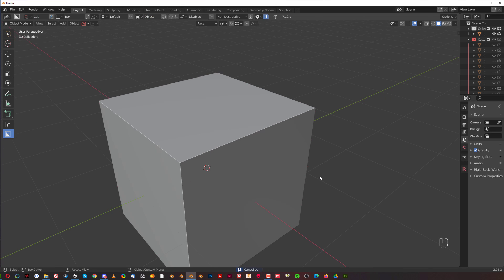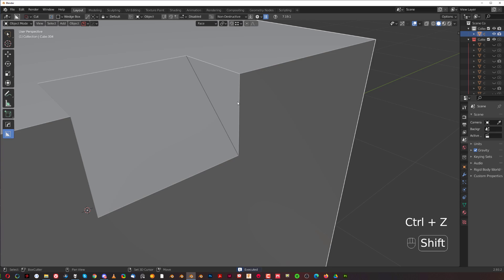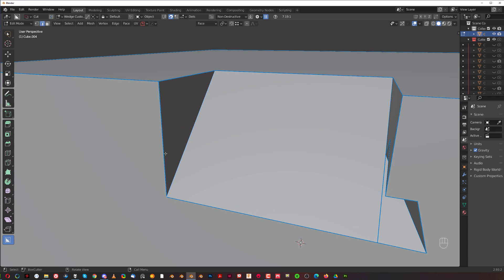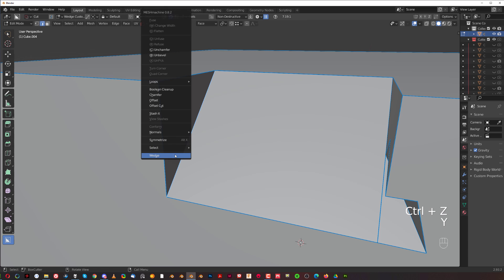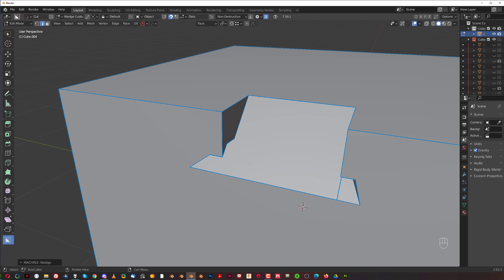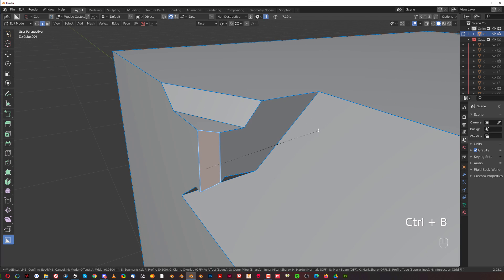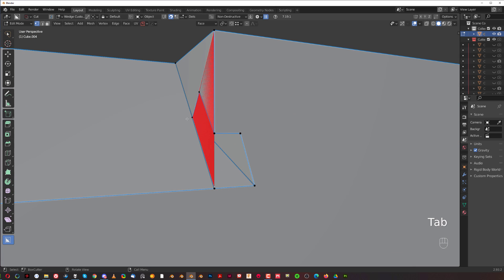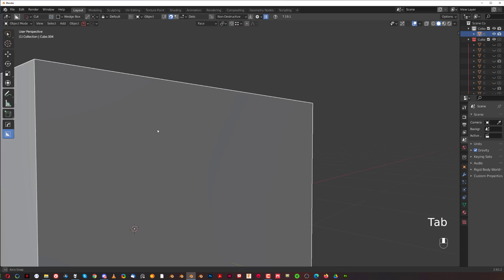Blender tutorial for wedge booleans - with Boxcutter and Mesh Machine